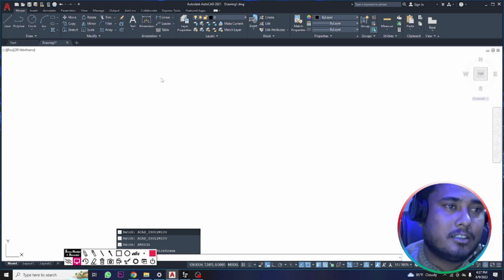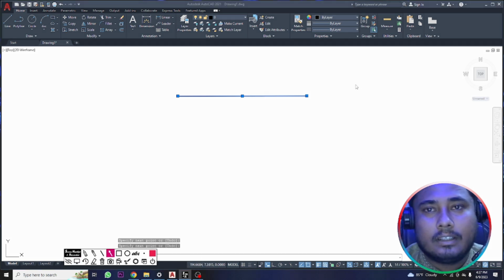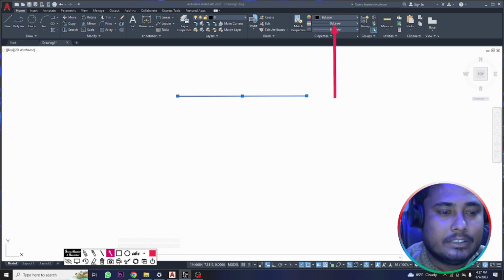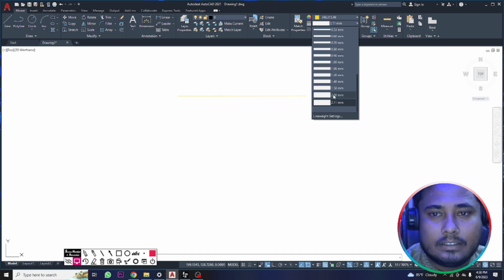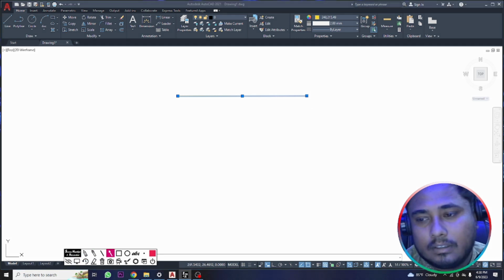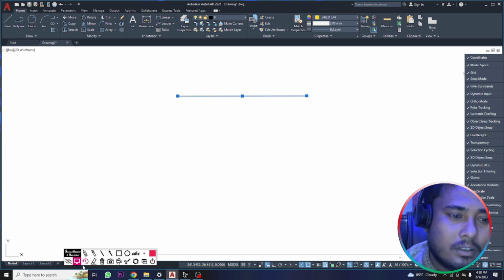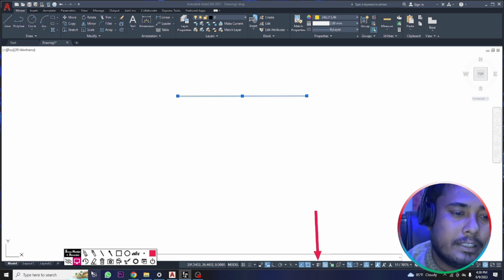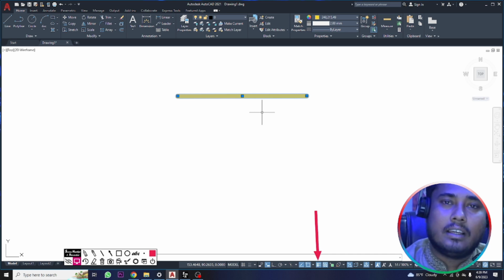How to change line color and line Thikness in Autocad | Digital Inside